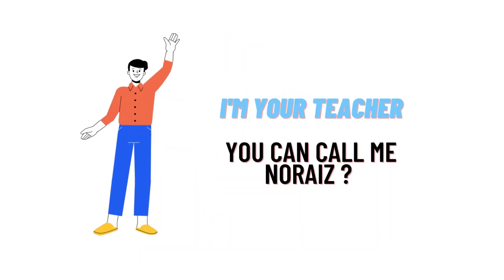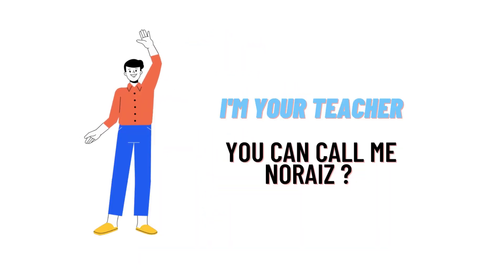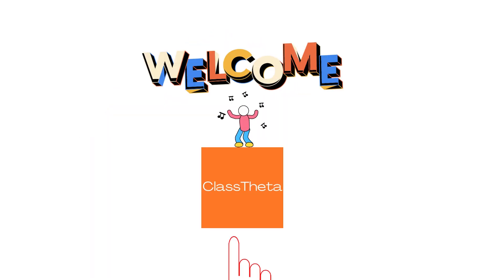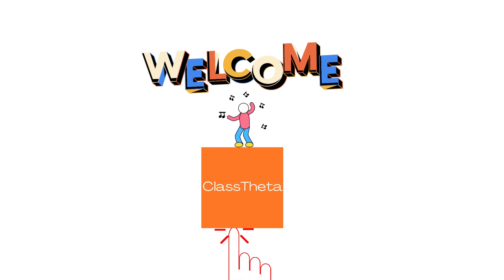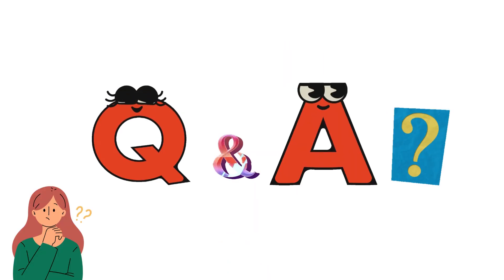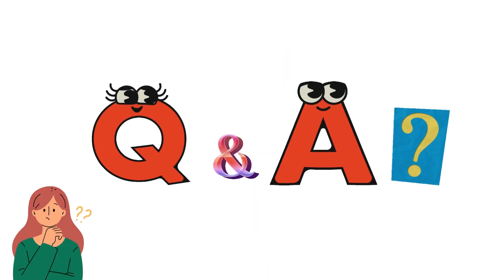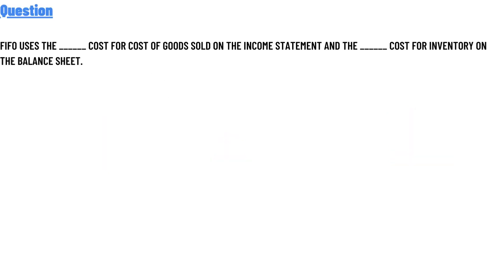FIFO uses the ______ cost for Cost of Goods Sold on the income statement and the ______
FIFO uses the ______ cost for Cost of Goods Sold on the income statement , and the ______ cost for Inventory on the balance sheet.